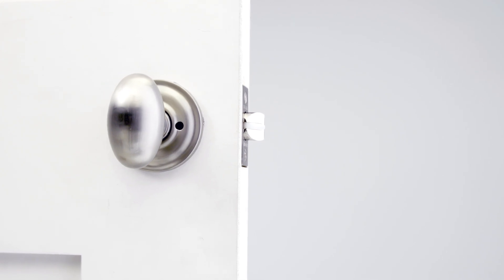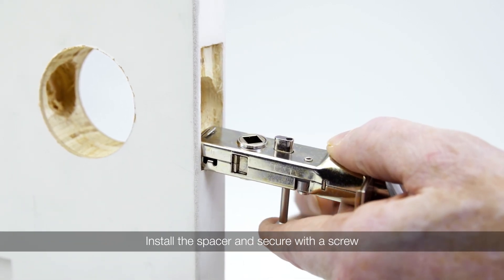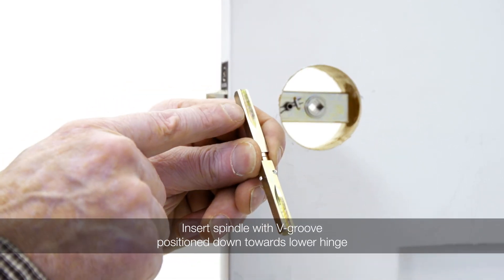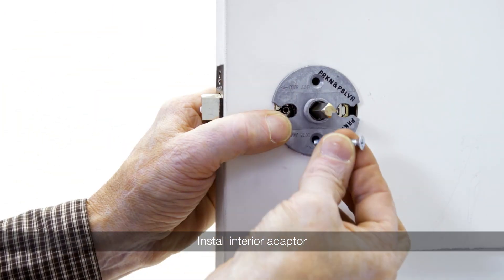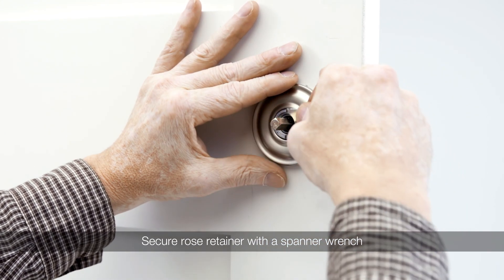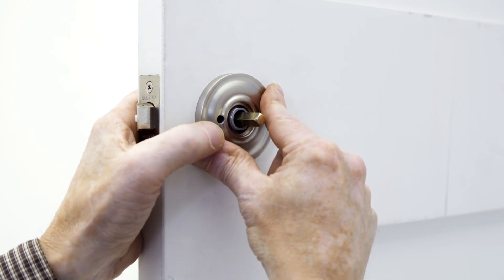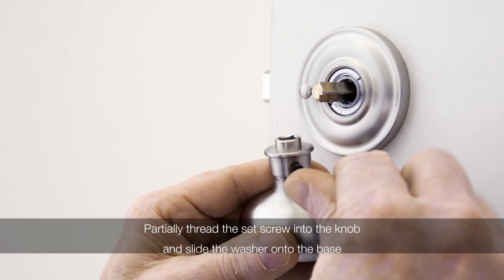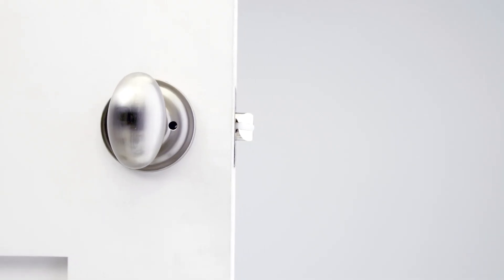How to install Baldwin Estate Privacy/Passage